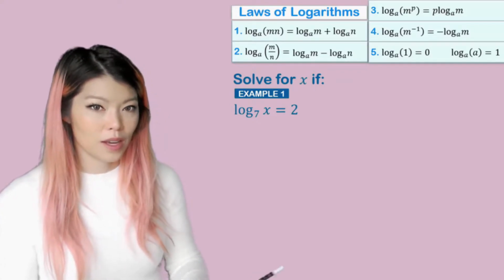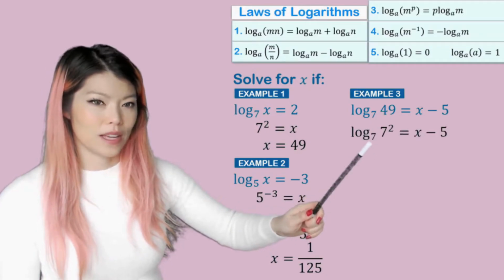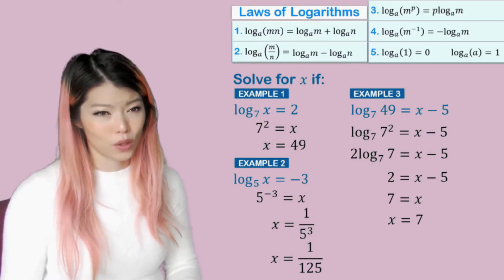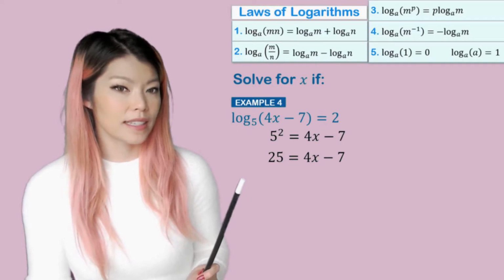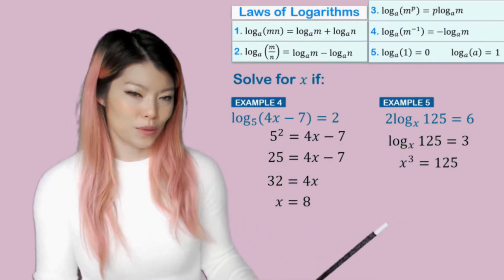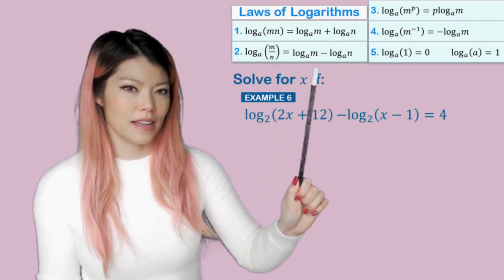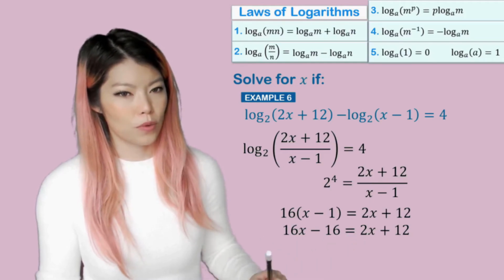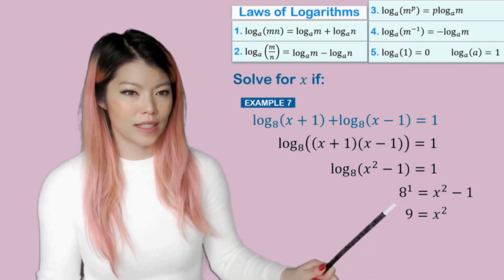EL6 Solving Logarithms